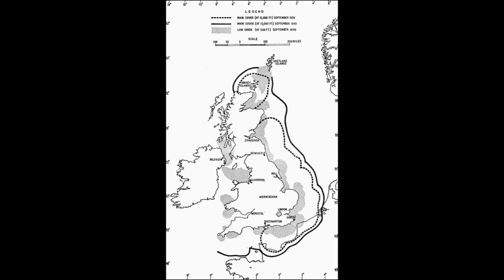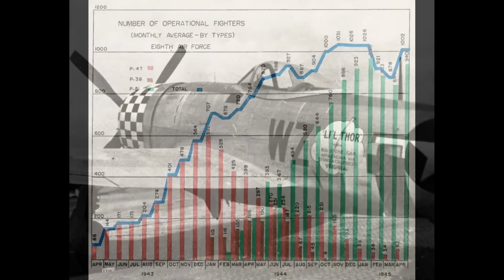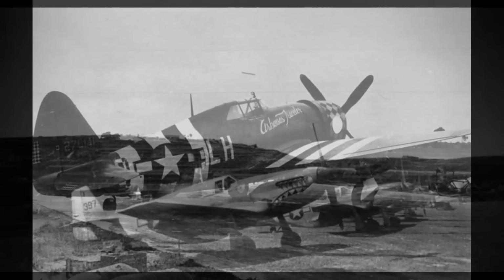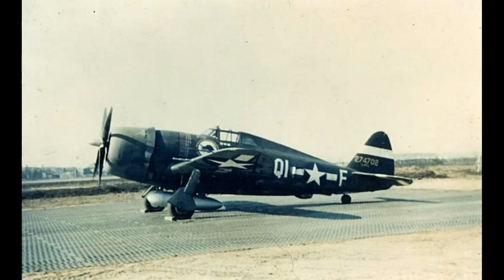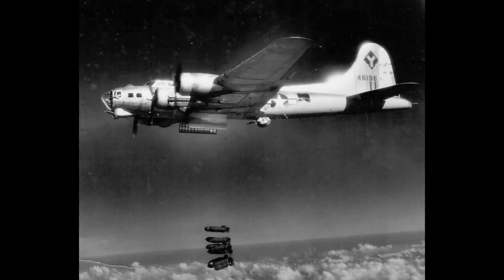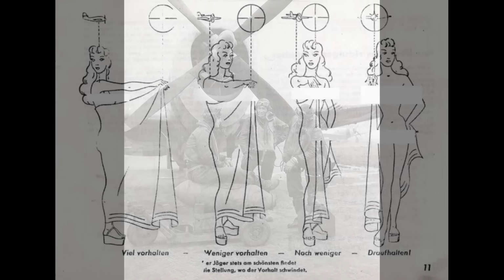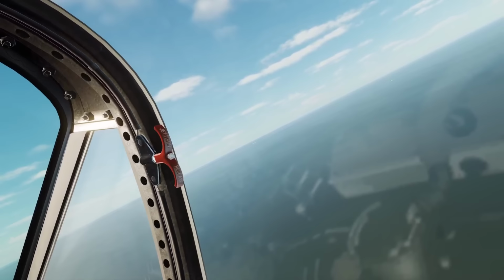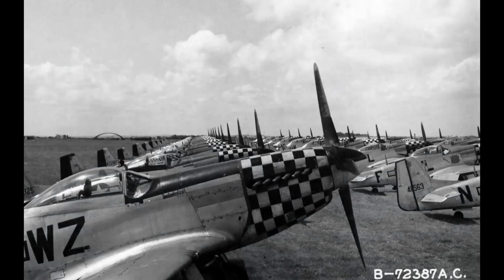Under Appreciated BRITISH Tech From WW2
We all know about the famous British planes from WW2. However less known is the very important British tech that made its way into a lot of US aircraft and helped to win the war, and no, I'm not talking about the Merlin engine.